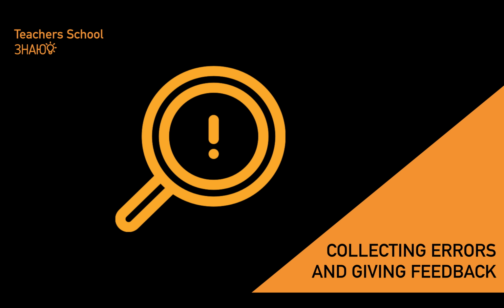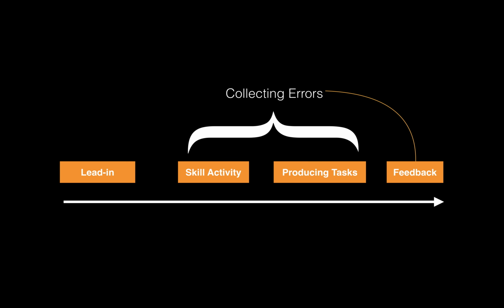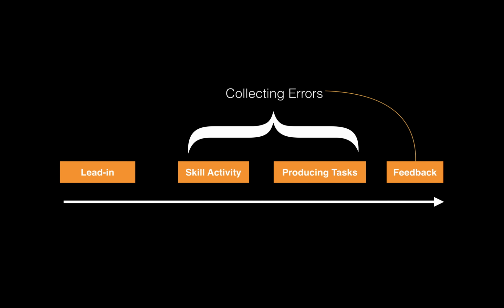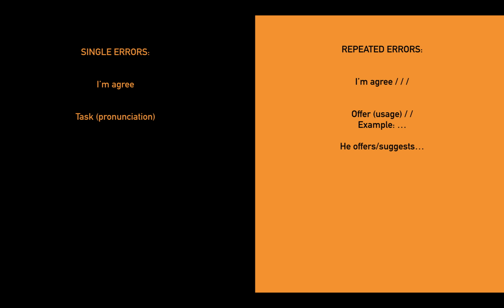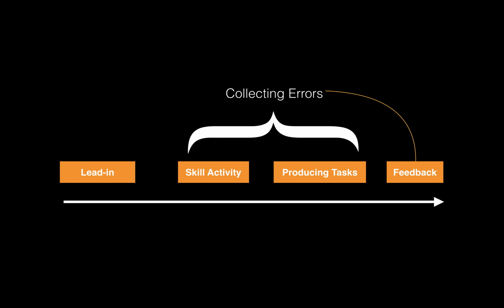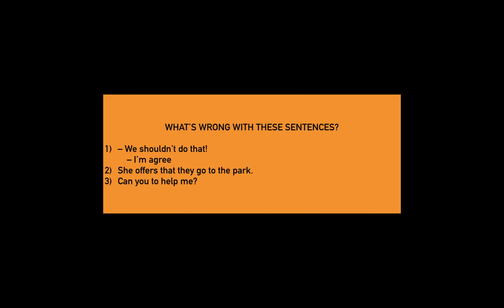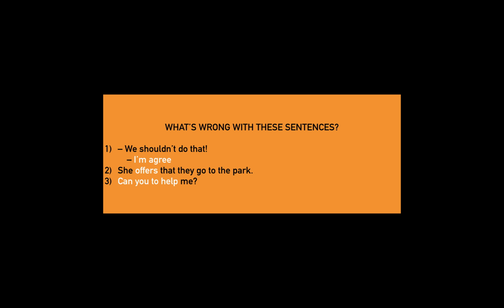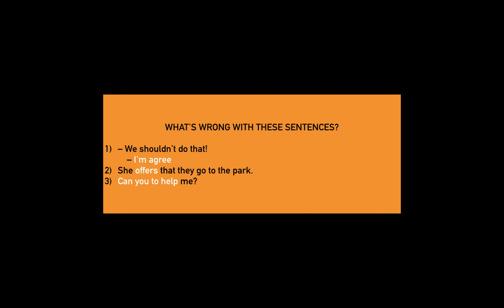Bonus Lesson 1 – Collecting Errors and Giving Feedback in a more student-centered way